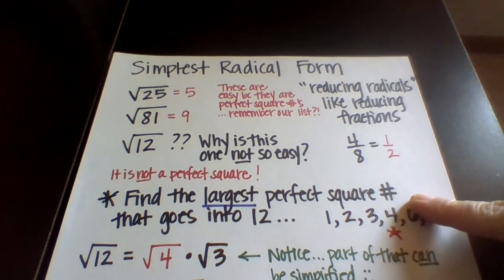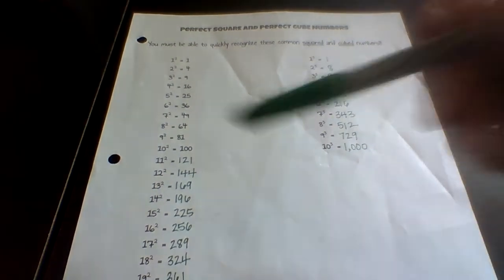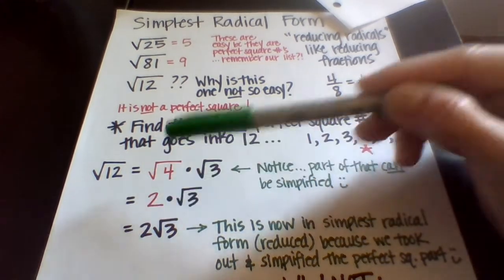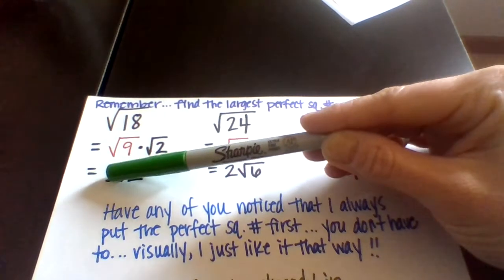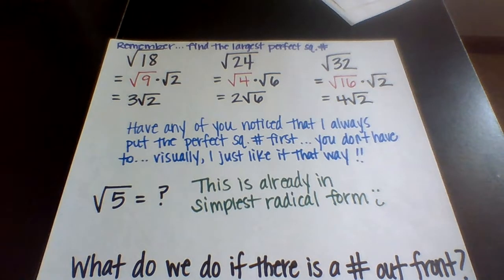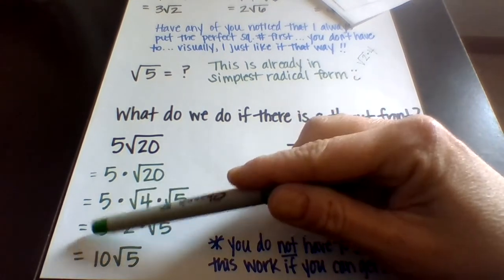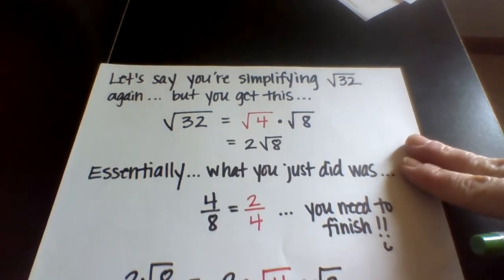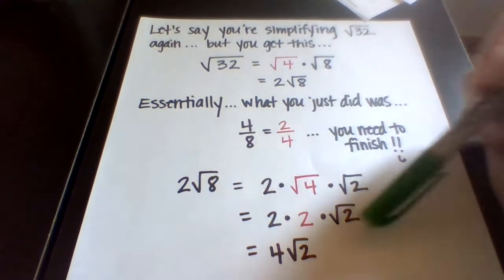Simplest Radical Form Notes & Worksheet